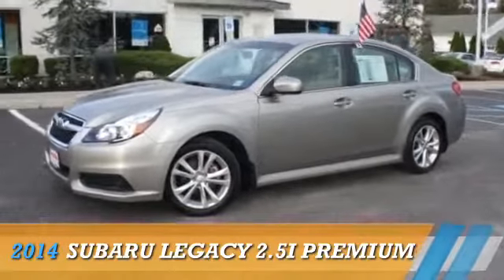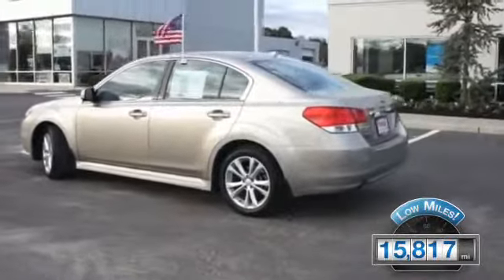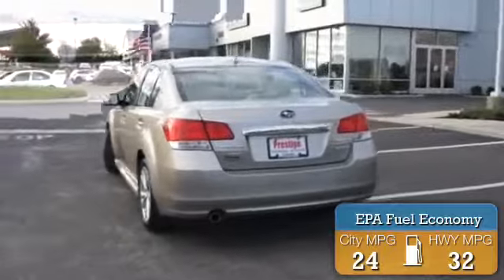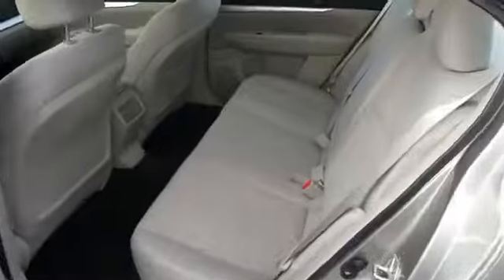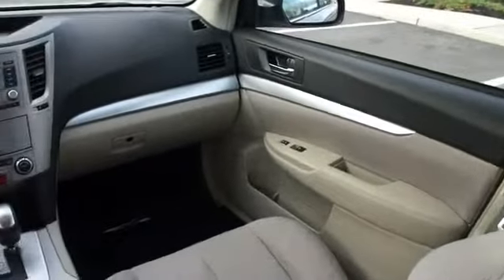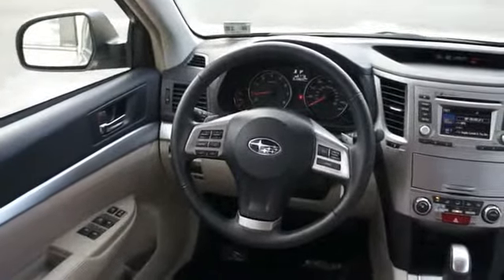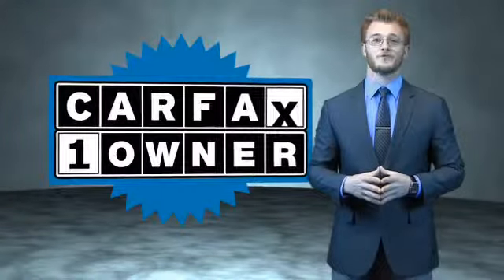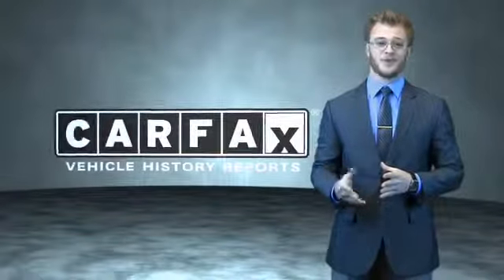2014 Subaru Legacy 05562 - Turnersville NJ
Phone:
Year: 2014
Make: Subaru
Model: Legacy
Trim: 2.5i Premium
Engine: 2.5 liter 4 cylinder AWD
Transmission: CVT
Color: Lt. Green
Mileage: 15817
Address:
VIN:4S3BMBC61E3005562